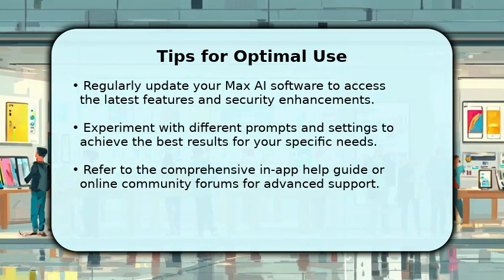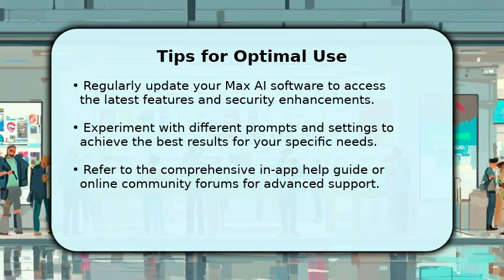How to Use Max AI 2025 - Easy Guide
▸ :^) Unlock the full potential of Max AI with this comprehensive, easy-to-follow tutorial. Whether you're new to artificial intelligence or looking to deepen your understanding, this guide will walk you through everything you need to know. Learn how to effectively use Max AI, explore its powerful features, and discover practical applications to enhance your daily tasks and creative projects. We cover essential tips for getting started, navigating the interface, and leveraging AI for maximum productivity. By the end of this video, you'll feel confident and capable in utilizing Max AI to its fullest, transforming the way you interact with cutting-edge AI technology. Get ready to master Max AI and streamline your workflow with our beginner-friendly instruction. Tags: Max AI, AI tutorial, artificial intelligence, AI tools, how to use AI, beginner guide, AI features, AI tips, learn AI .